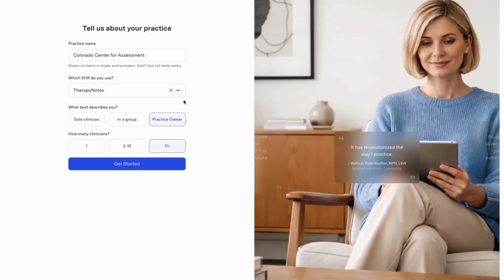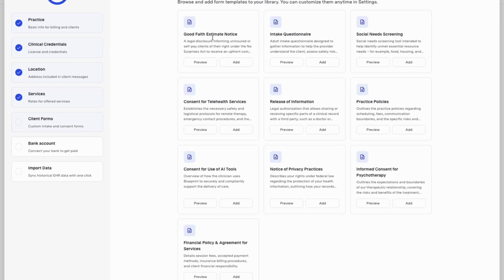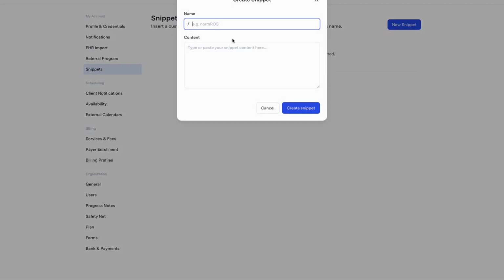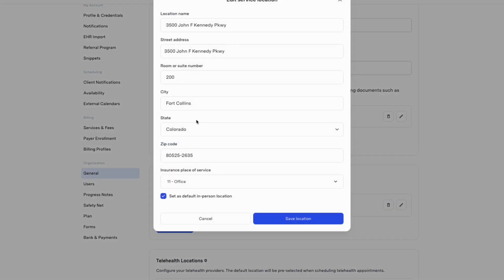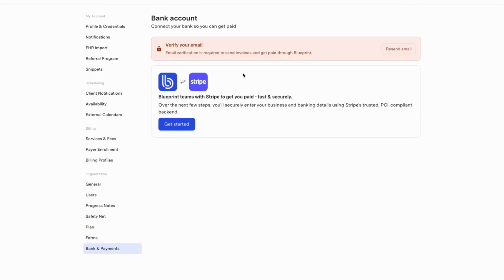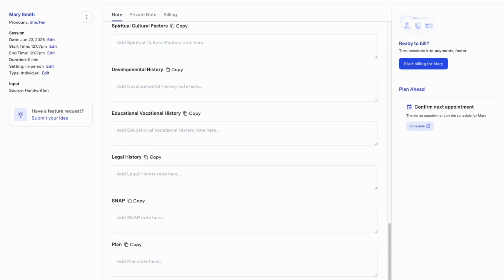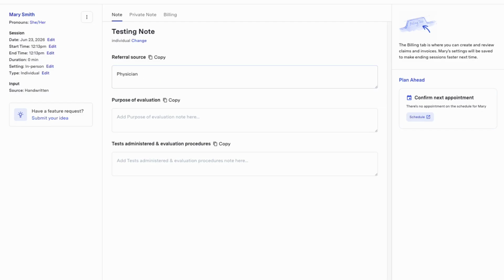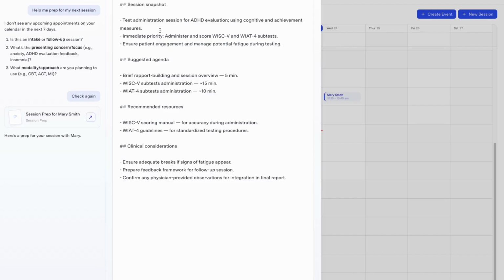588. EHR Review: Blueprint AI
In this episode, I share my first impressions of Blueprint AI, an emerging, AI-first electronic health record system that introduces a unique usage-based pricing structure to the behavioral health space. Navigating through the initial setup, I explore the onboarding sequence, template building, automated billing workflows, and the integration of open-source clinical measures. While the streamlined design, comprehensive onboarding, and novel automated intake protocols offer a smooth initial user experience, the system reveals significant functionality gaps for specialized testing practitioners. From technical limitations handling complex CPT add-on codes to a lack of core task-management features like built-in to-do lists, I break down the operational realities of this platform to help you evaluate if it fits the workflow demands of a testing practice.

Main Topics Covered:
00:00: Overview of Blueprint AI, initial pricing model structures, and cost calculations for solo assessment practitioners
02:24: Analysis of the onboarding sequence, demographic entry, credential configuration, and practice setup
04:19: Evaluation of CPT code configuration, rate settings, and built-in client documentation templates
06:20: Integration of Stripe payment processing, automated data migration options, and initial dashboard navigation
10:38: Customization of notification settings, automated client text and email reminders, and clinician availability parameters
12:52: Custom service code generation, automated insurance payer enrollment procedures, and telehealth platform configuration options
19:59: Assessment of the progress note template builder, clinical snippet creation, and automated crisis resource allocations
24:03: Client profile creation, test administration via the open-source assessment library, and automated invitation delivery workflows
29:13: Live testing of scheduling workflows, calendar management interface, and documentation locking procedures
32:33: Technical evaluation of invoice generation, add-on billing limitations, and user interface design characteristics
38:21: Discovery and live evaluation of the bottom-left AI clinical session preparation chat utility
40:43: Final summary of core practice pros and cons, feature request procedures, and overall platform recommendations